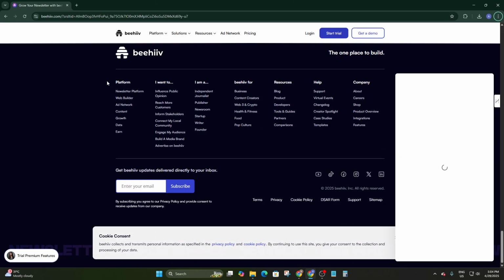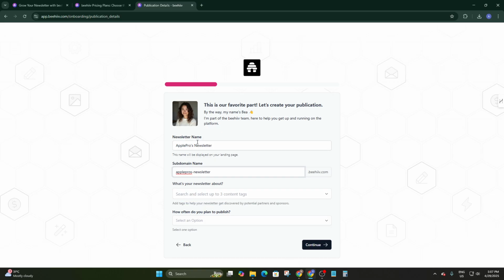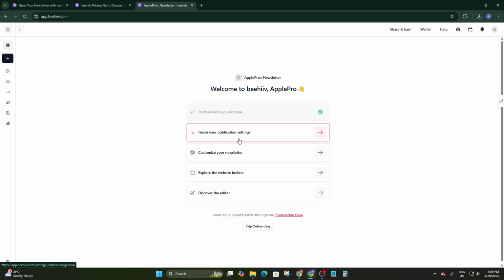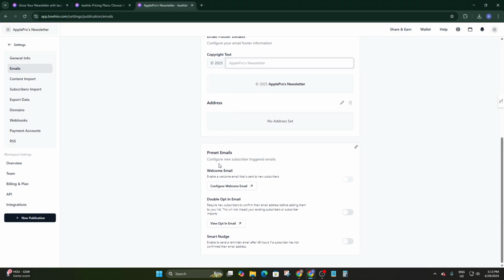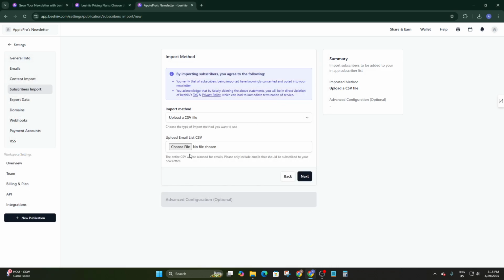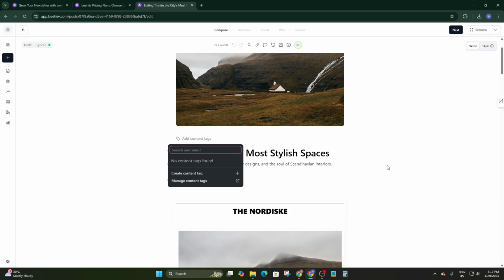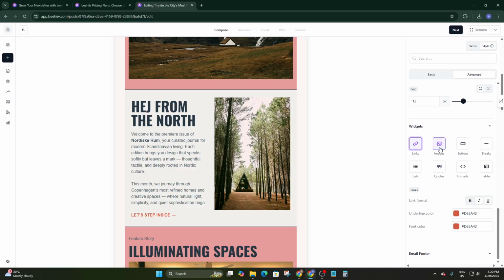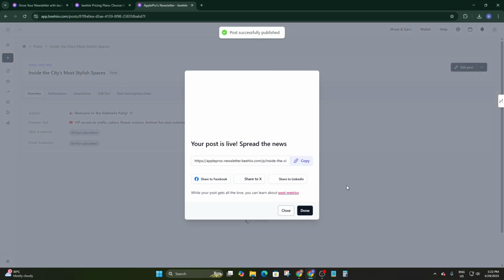Beehiiv Newsletter Tutorial How To Create A Newsletter In Beehiiv - 2026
In this video, we’ll walk you through the process of creating a professional newsletter in Beehiiv, the perfect tool for building your email campaigns. Whether you're just starting or looking to enhance your email strategy, this tutorial will guide you step-by-step through the setup, customization, and optimization of your Beehiiv newsletter.